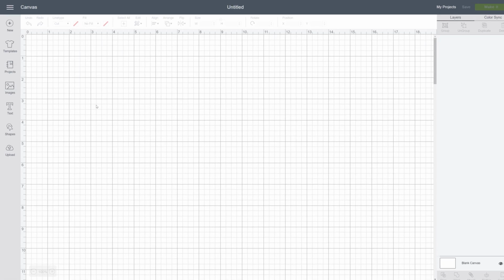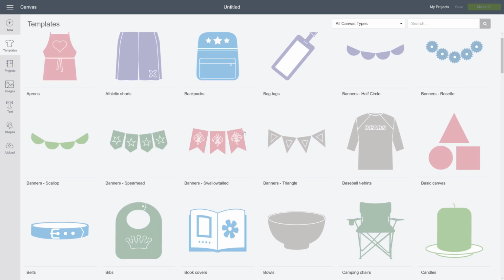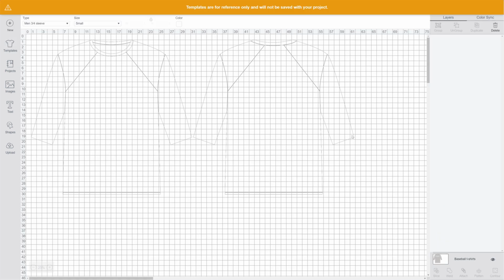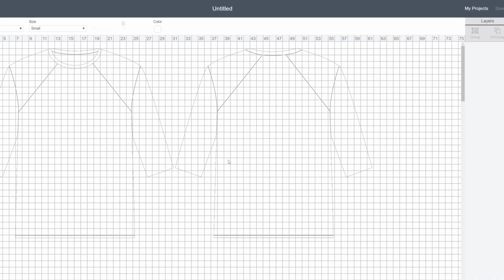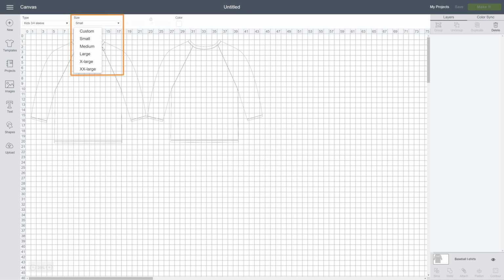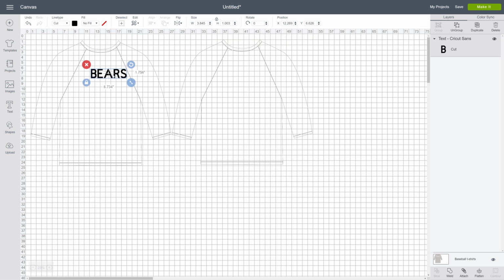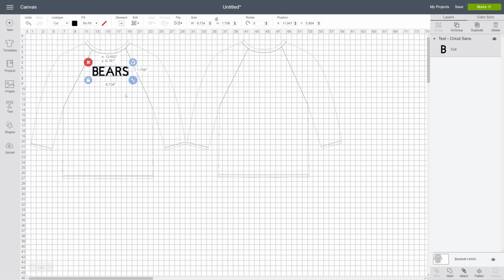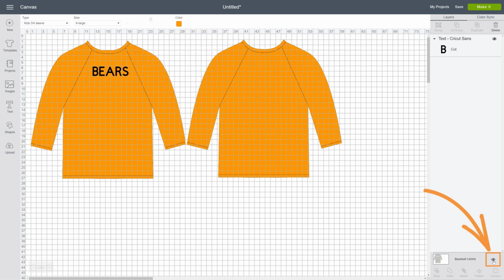How to Use the Template Icon | Beginner Design Space Tutorial | Cricut™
In this video we’re gonna talk about a terrific feature called Templates. Templates help you visualize your project in context. That way, you can better design to scale. Templates offer a few settings, like size, type and color.